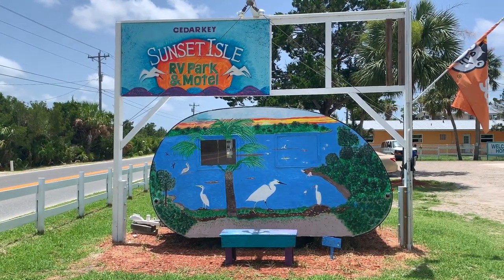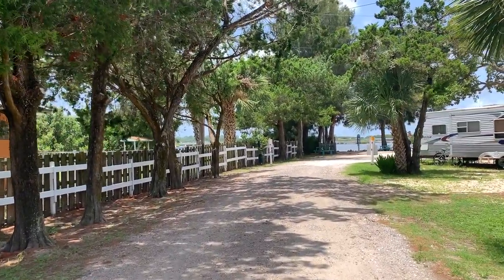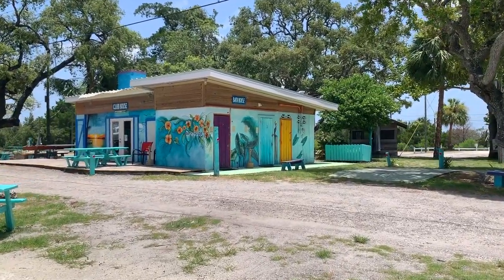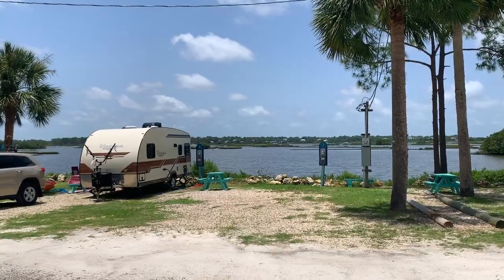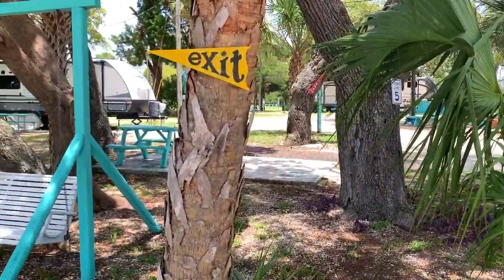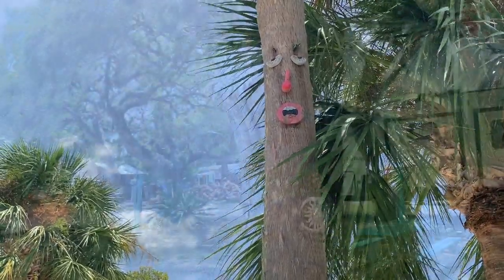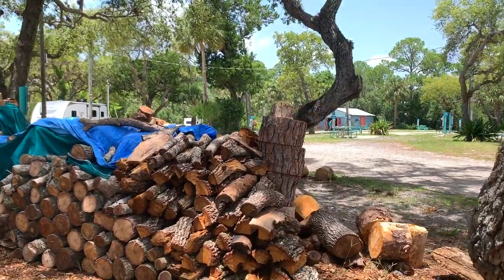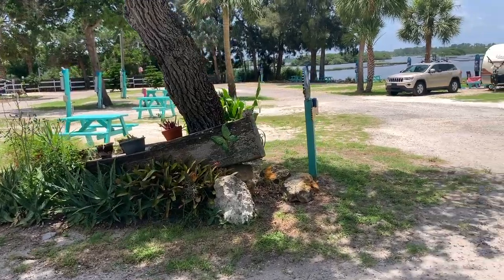Sunset Isle RV Resort - Florida RV Campground Tour & Walkthrough - Cedar Key, FL - RV Life Full Time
Click "SHOW MORE" for some great information about us.

SUPPORT US FOR FREE ON AMAZON

ABOUT US
Jason & Tod, are a married couple looking to explore this beautiful world. We sold our home in April 2018 to downsize into a Grand Design 344GK-R 38ft Fifth Wheel.
We're living the RV Full-time life, documenting our travels, and together with our Badass Pomeranian Ziggy, we’re setting out on the road for some RV Glamping & Camping getaways.
Come join us for some GLAMTASTIC ADVENTURES!

We're so happy that you found us out there in the Youtube world!
HAPPY GLAMPING & SAFE TRAVELS!

VIDEO & MUSIC
We do try our best (time permitting) to keep most music in our videos original. We use a variety of "free" music resources, but one of our favorites is
Questions about our editing & music?
Inquire at e-mail below.

CAMERA GEAR
Rode VideoMic

TRUCK/RIG
2015 FORD Powerstroke 350 Diesel
2018 Grand Design Solitude 344GK-R 37ft Fifth Wheel

By popular demand, here's The Glamping Guys Soundtrack! These are 15 of our favorite songs/themes/scores that Tod has created for our YouTube channel. We're very happy to share these original songs with you for FREE, but if you're feeling inclined to help us, you can support our channel by going to any/all of these links...

GLAMPING GUYS MUSIC COPYRIGHT RULES INSTRUCTIONS
You can use our songs for personal use and to monetize your videos, but you must include the following information and music credit (below) in your video description to avoid copyright infringement.

COPY & PASTE TEXT BELOW INTO YOUR VIDEO DESCRIPTION

Now that you understand the rules, here's the SoundCloud link
to the music.

YOU MUST HAVE OUR PERMISSION TO USE,
DOWNLOAD, OR EDIT OUR VIDEOS/MUSIC
Questions or Request for permission to use

Flyover Mountain Footage in trailer provided by: Free Drone Footage